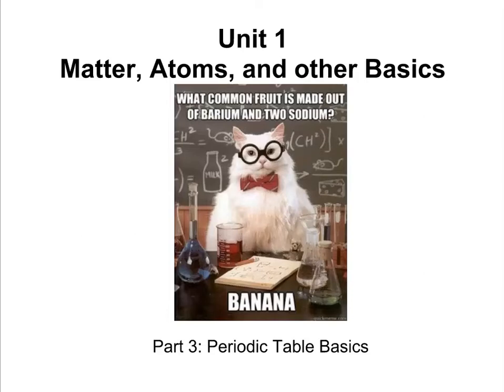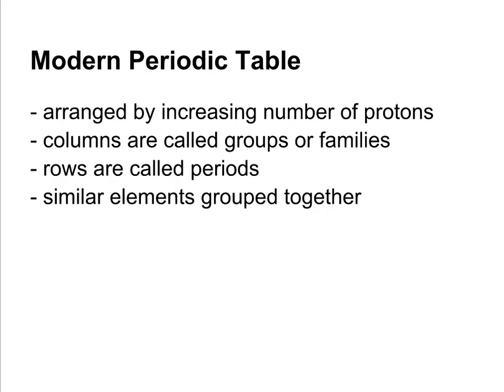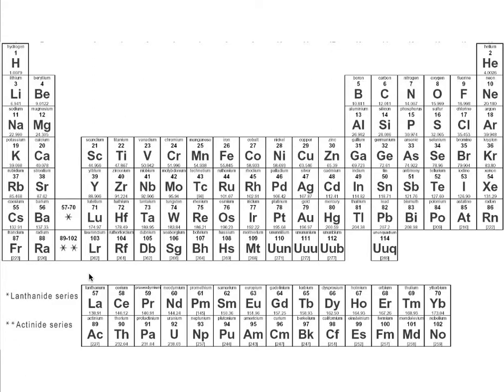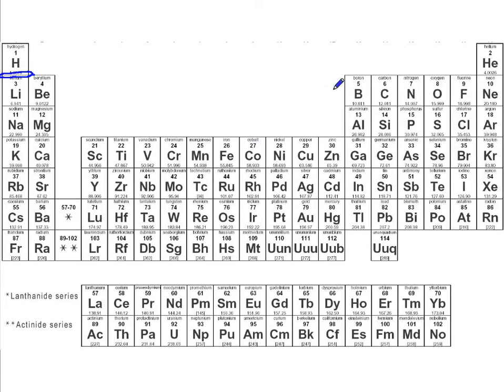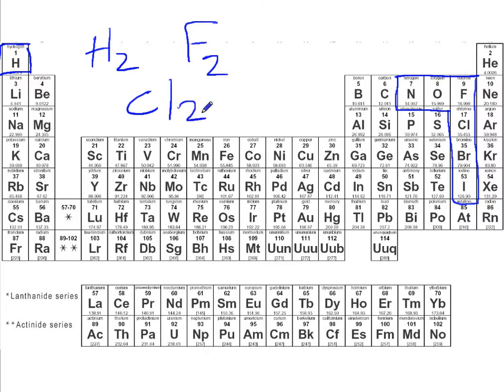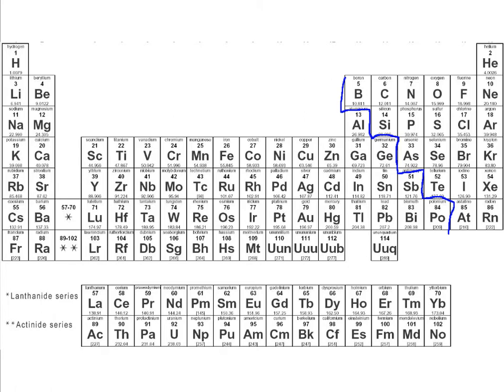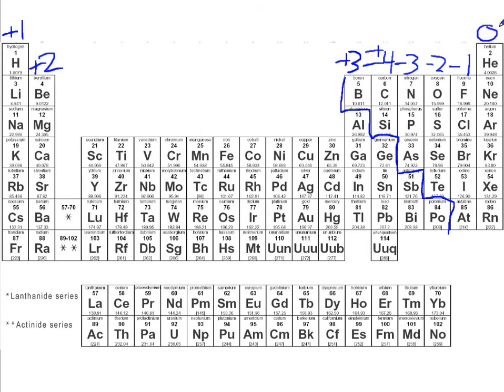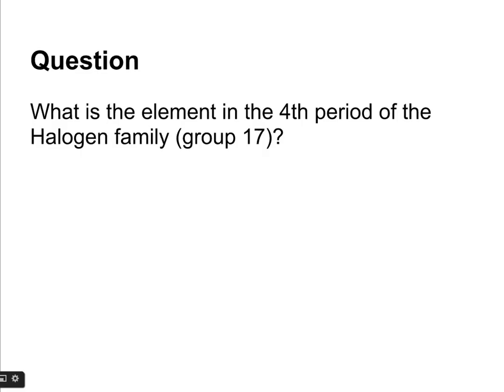1.3 Periodic Table